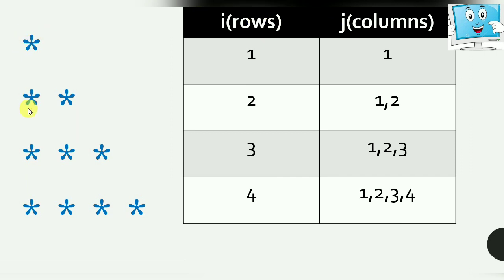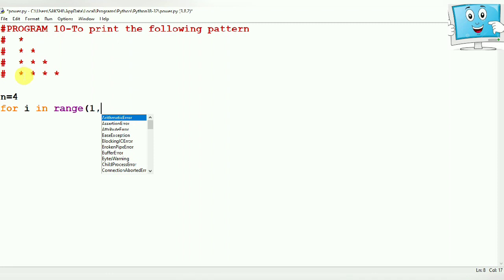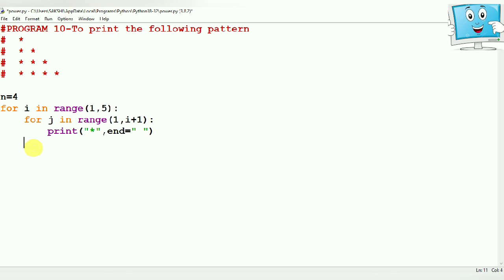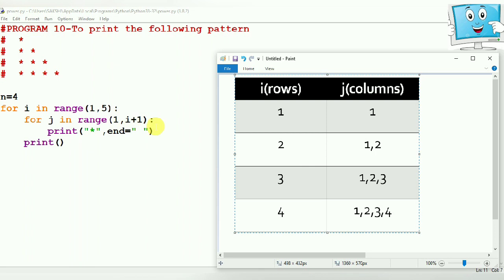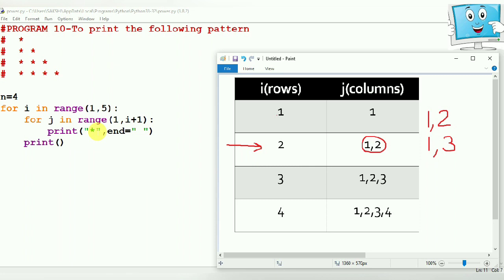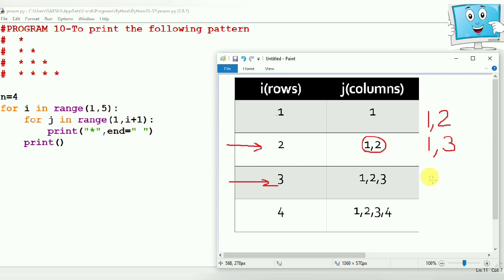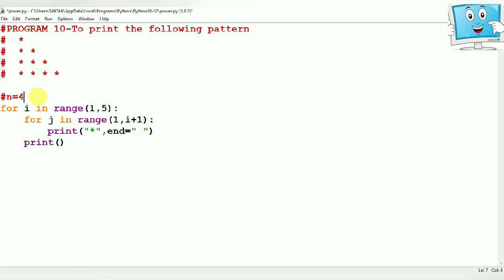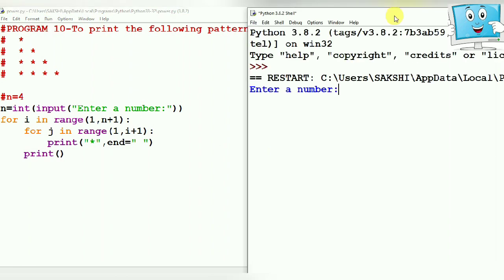Class-11 CS with Python Program- Printing Star pattern